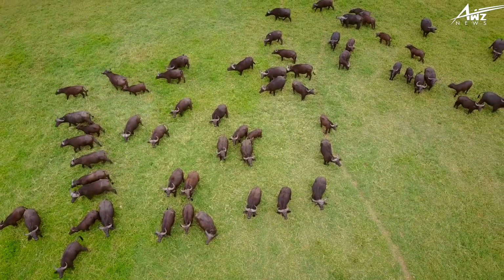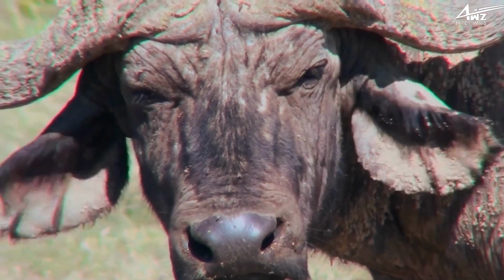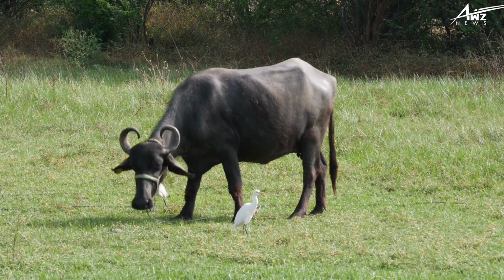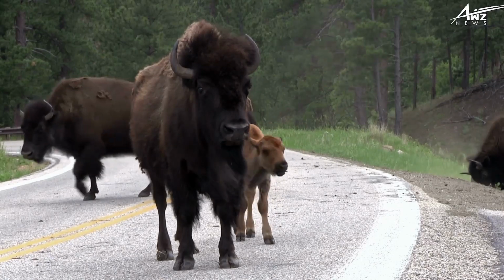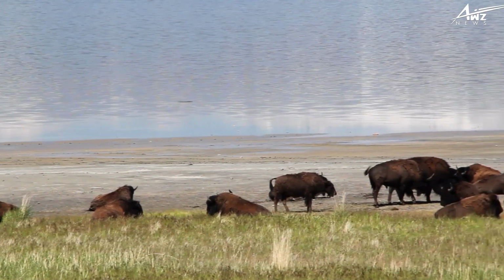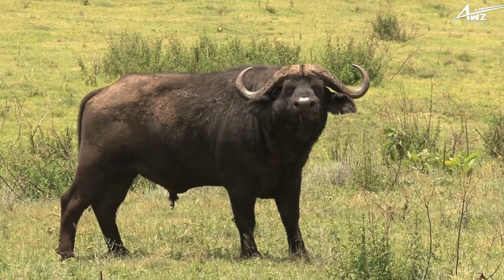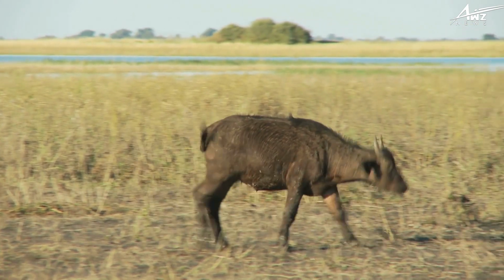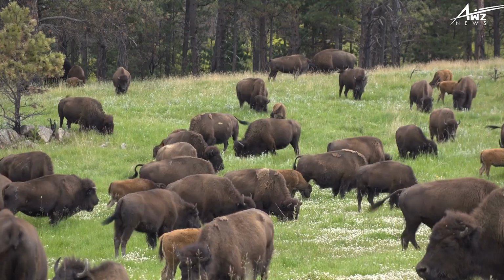LIFE OF BUFFALO | AFRICAN BUFFALO | ANIMALS | JUNGLE | NATURE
We share to you all this in 3 high quality videos DAILY. Join us to learn something new everyday and there is something for everyone!!

Our channel is open for brand collaboration with Terms & Conditions.